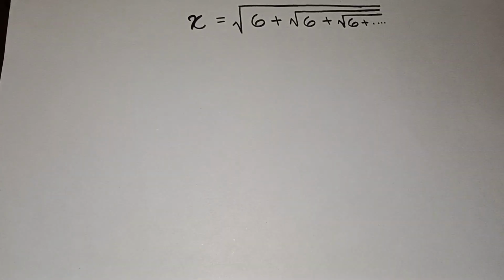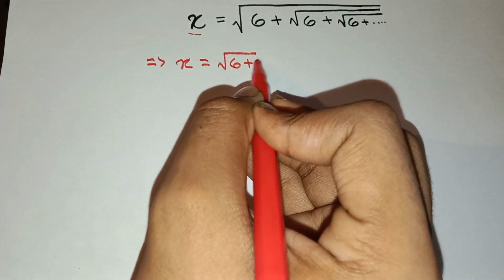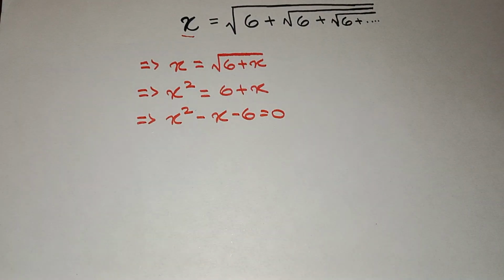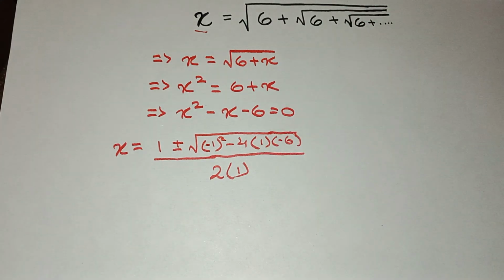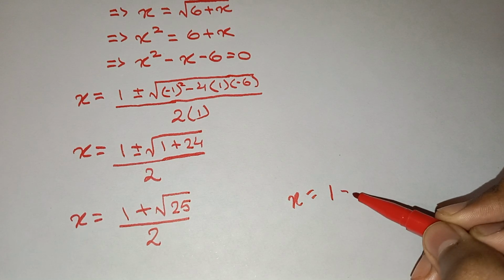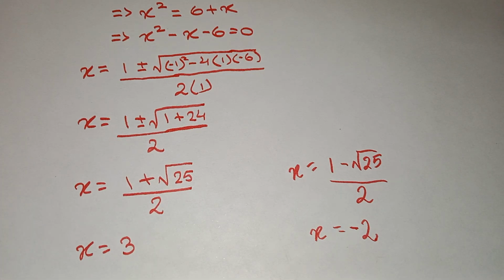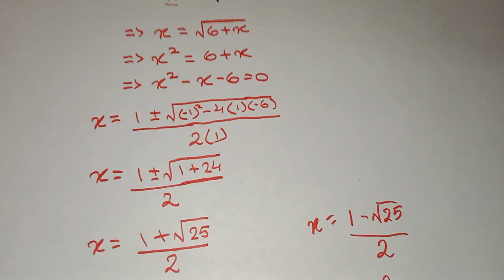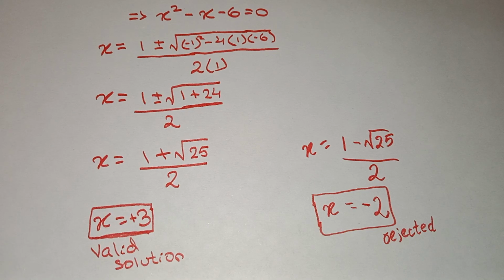💥Advanced Square Root Problem Solved Step-by-Step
Unlock the secrets to solving advanced square root questions with this easy step-by-step method! In this video, you’ll learn quick tricks, logical reasoning, and exam-friendly techniques to master square root problems for competitive exams, school tests, and interviews.

✅ Perfect for Grade 9–12 students, math enthusiasts, and exam aspirants (SAT, GRE, SSC, O/A Levels).
✅ Covers difficult square root calculations, nested roots, and simplification tricks.
✅ Learn how to avoid common mistakes and solve problems faster than ever.

📌 Topics Covered:

Simplifying advanced square roots

Solving nested radical expressions

Applying square root tricks for exams

Speed calculation methods

advanced square root, square root tricks, square root simplification, math tricks, competitive exam math, radical problems, square root tutorial.